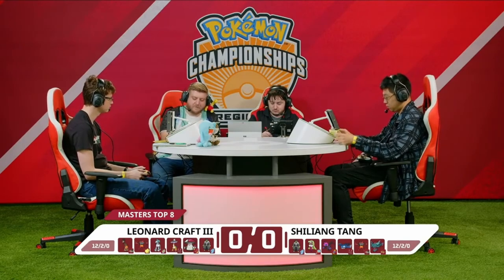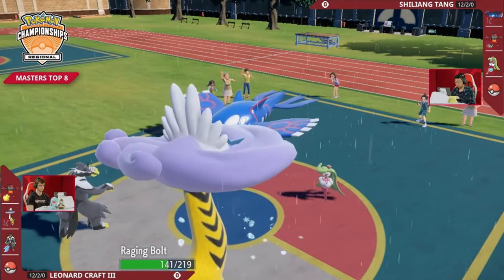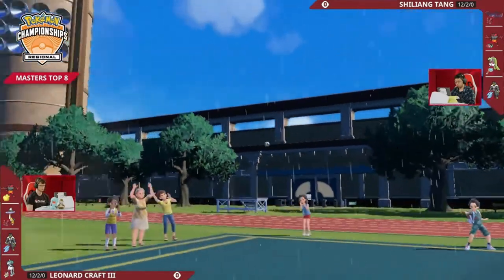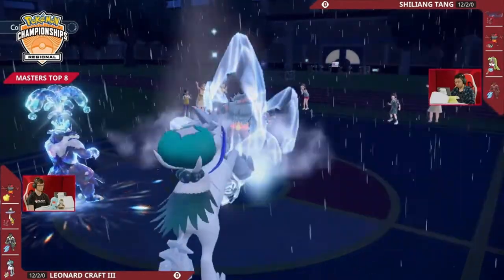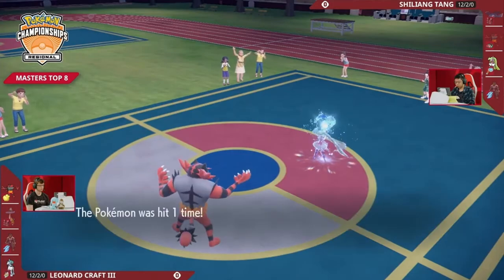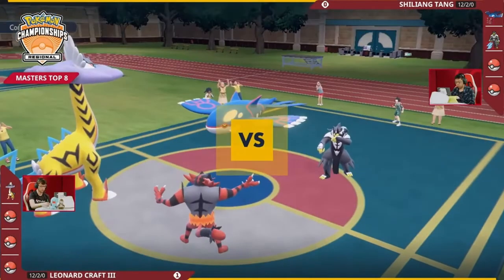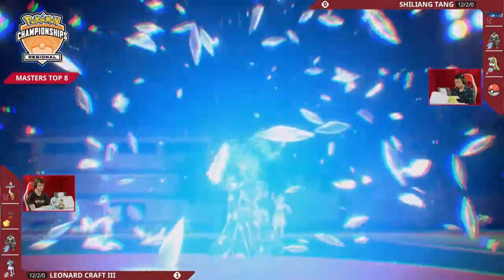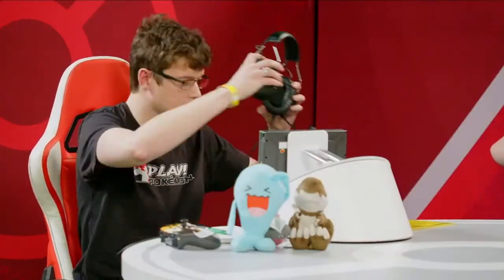Leonard Craft III VS Shiliang Tang | Pokémon VGC | Indianapolis Regional 2024👉 Day 2 Top 8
Leonard Craft III VS Shiliang Tang

Indianapolis Regional Day 2 2024 VGC Top 8